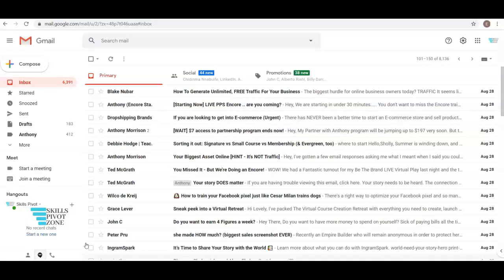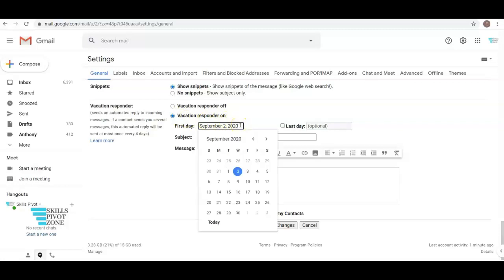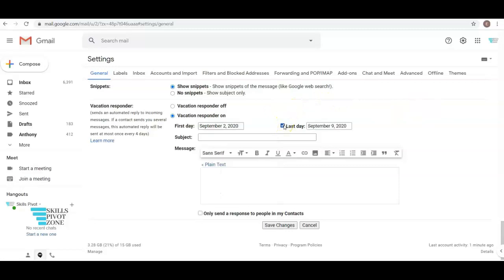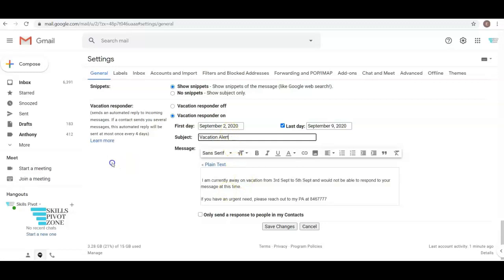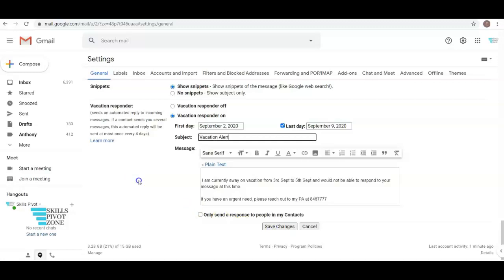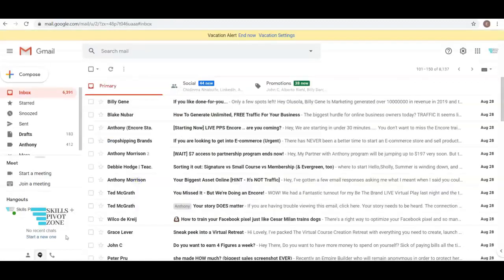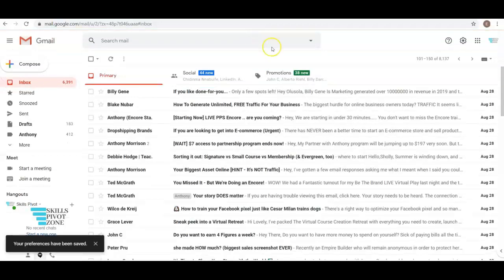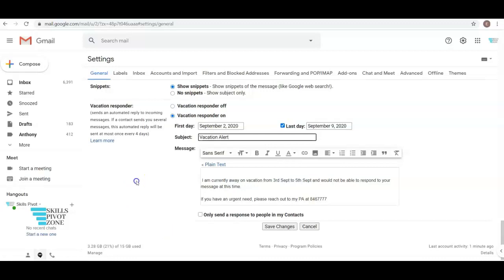Automated Responses in Gmail~ Vacation Responder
In this video will show you how to set up automated responses. With automated responses, you can instantly respond to mails and pass on important messages to your contacts.